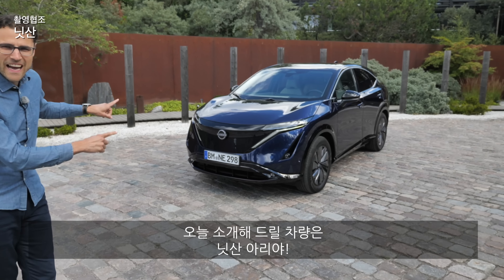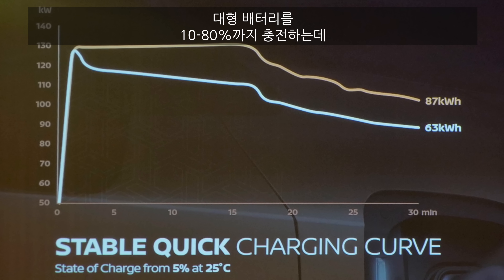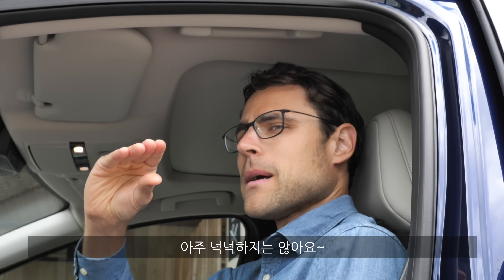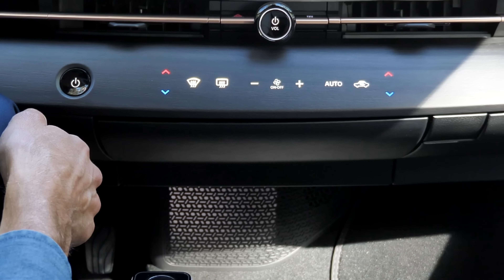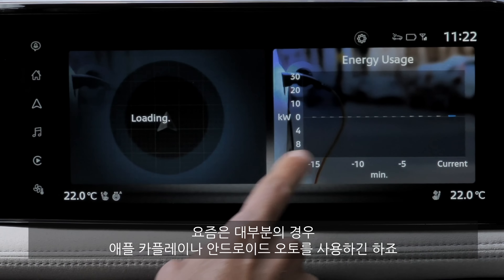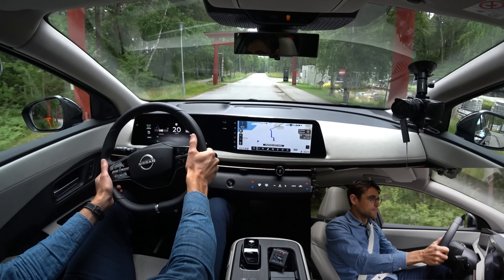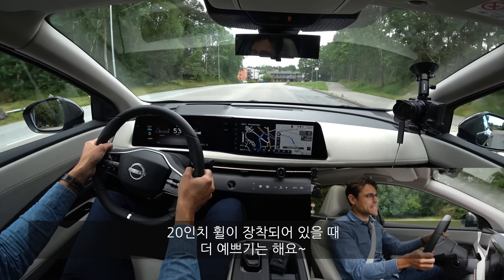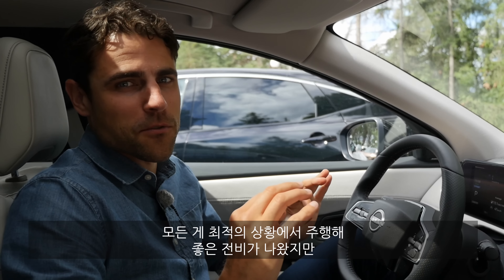닛산의 야심작! 아리야 ⚡️ 현재 일본 전기차 수준은?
이번 영상은 닛산 리프 이후 첫 전기차인
닛산 아리야 리뷰입니다.

차량의 스펙 및 실내외 디자인, 주행 거리, 주행 성능 등
닛산 아리야의 모든 것을 확인해 보세요.

00:00 인트로
00:21 외관 디자인
02:13 FWD vs AWD
02:49 서스펜션 & 충전
03:30 프렁크?
03:41 아리야???
04:28 인테리어
07:33 미들 콘솔
10:22 콕핏
14:16 2열
15:45 트렁크
16:50 시승 (FWD, 소형 배터리)
20:34 닛산 신차?
21:07 경쟁 모델
23:24 전비 😮

감사합니다.